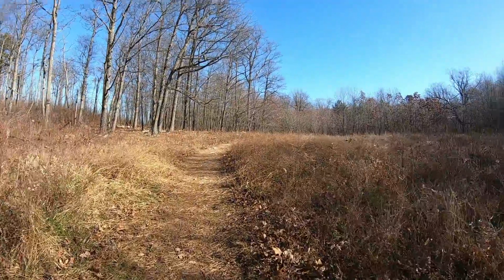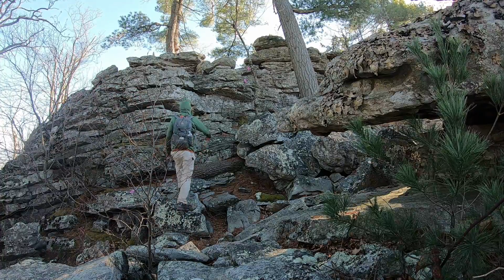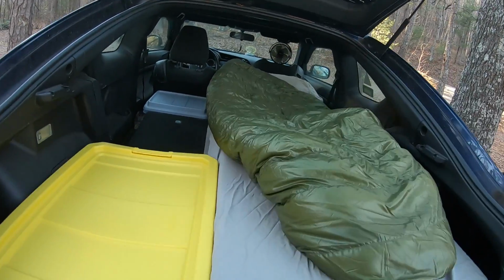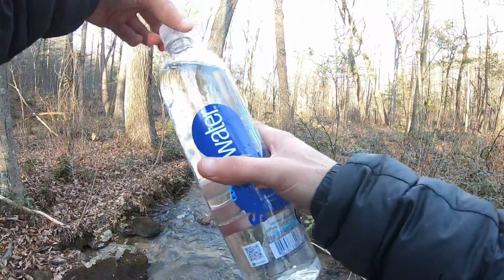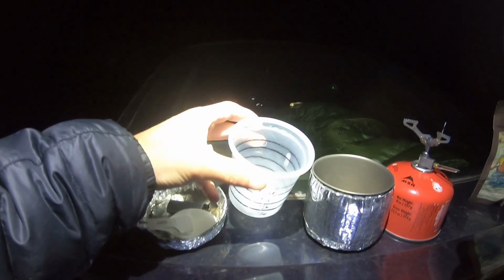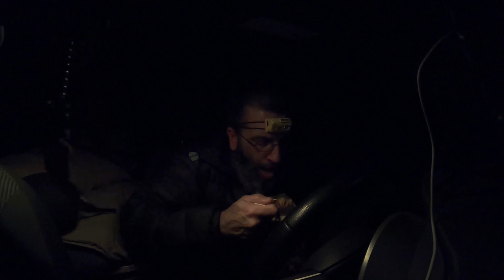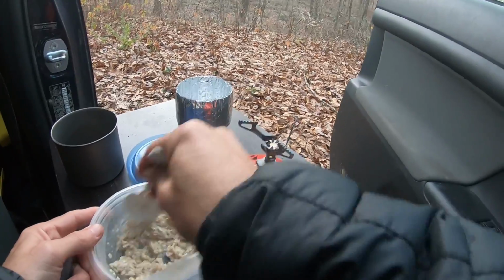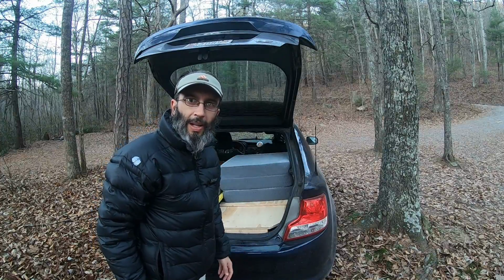First night LIVING in my CAR Scion TC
Testing out the car camper I made, while hiking and doing some primitive dispersed camping in George Washington National Forest. Living in a van, car or truck is becoming more popular, some looking for adventure others may be forced into it for some reason. I decided to try it out since I have done a lot of backpacking, it seemed very doable. I spent about $150.00 on the whole set up and it worked out GREAT!! I learned some things which I expected. So come along on a hike and spend the night in bear country with me!